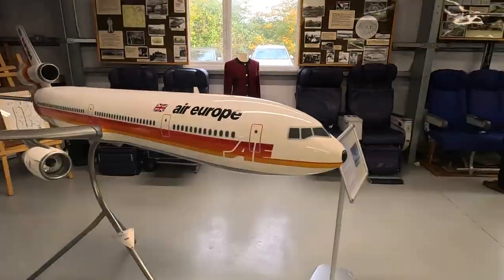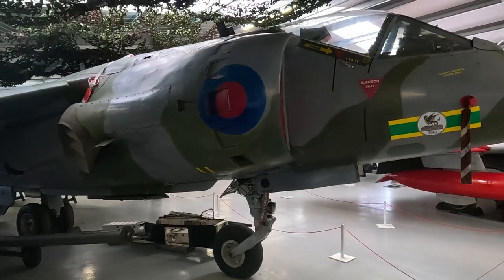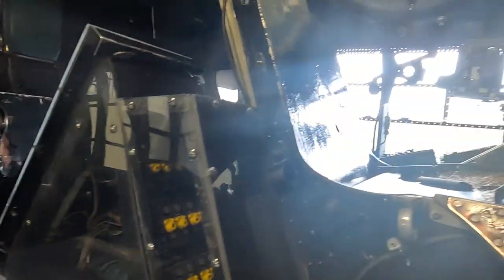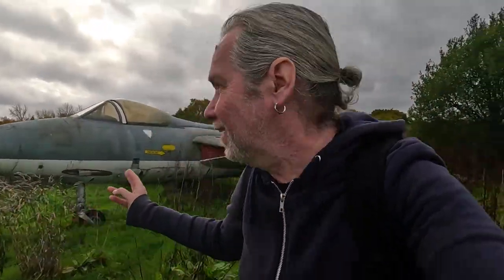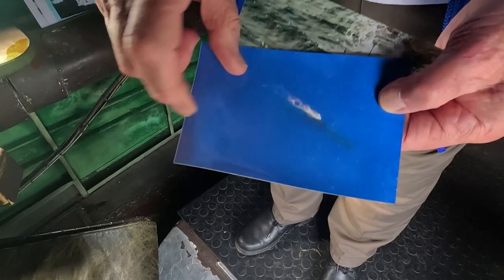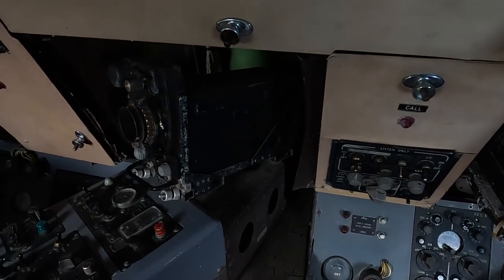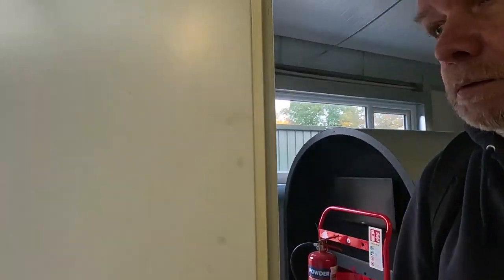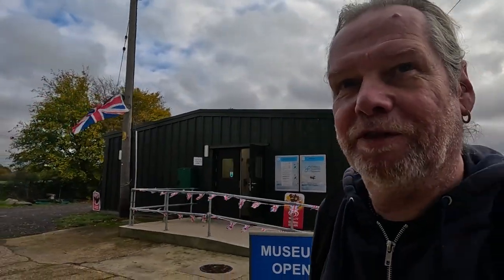Walking Around GATWICK AVIATION MUSEUM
In this Video, I’m next to Gatwick Airport to visit The Gatwick Aviation Museum in West Sussex. There’s plenty to see here in this fascinating Museum with a unique Collection of Aircraft and Engines from the Golden Age of British Aircraft Manufacturing.

Recorded: Friday 11th November 2022
EQUIPMENT:
Canon E0S M50
GoPro HERO11 Black:
GoPro HERO8 Black:
MICROPHONE:
RØDE Video Mic GO